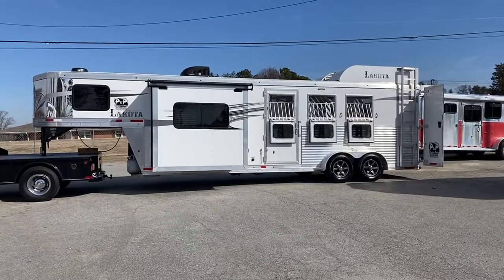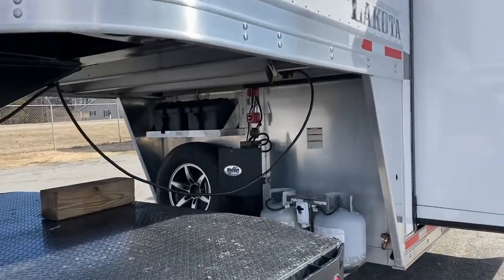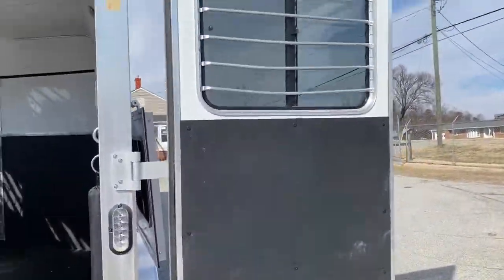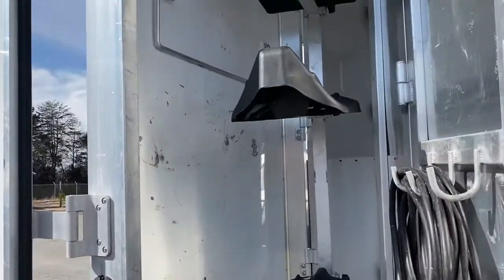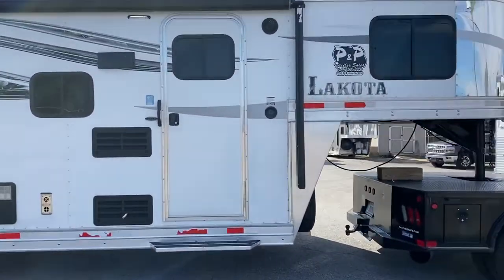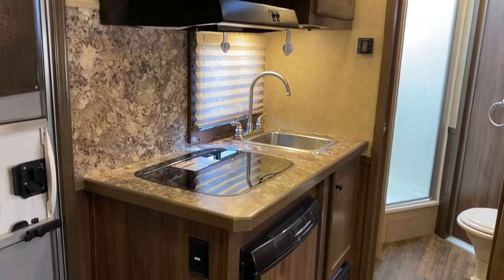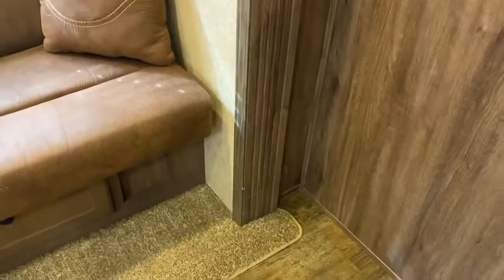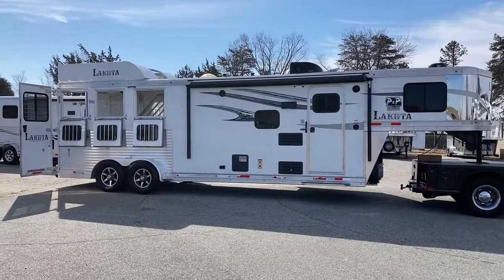SOLD 💥 Used 2019 Lakota 3 Horse, 9' LQ, Slide, Hay Rack, All Aluminum, Model: Charger C39 Slide 🐎🐎🐎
2019 Lakota Charger C39, slide, couch makes a bed, rear kitchen, small fridge, single sink, glass top two burner stove, TV, swings out, sink and vanity, walk through door, big open Floor space with the Slide, fully lined insulated horse box, roof vents, drop windows head side with bars, drops on the rear, fold up rear tack, hay rack, all aluminum, hydraulic jack, two propane tanks, two batteries, power awning, super clean nice trailer! Great size!

Stock# 1236
For additional Pictures & Information including price please use the following